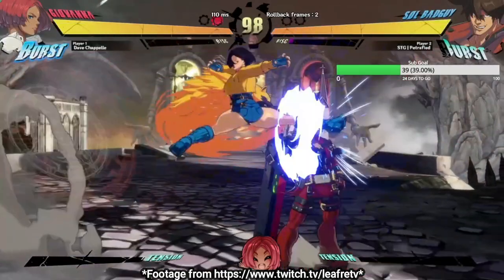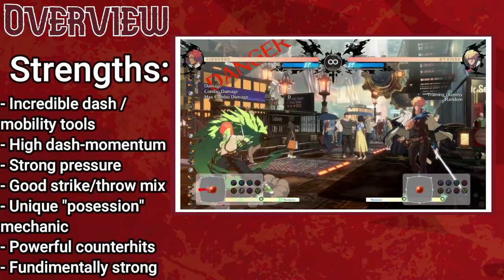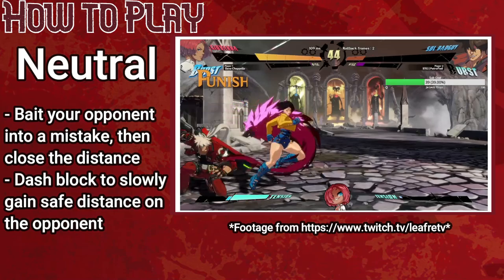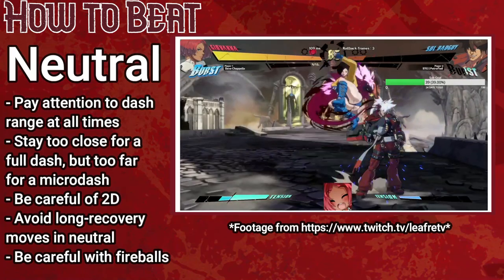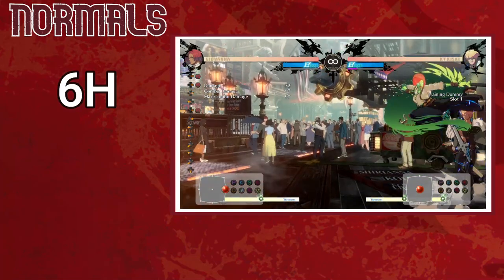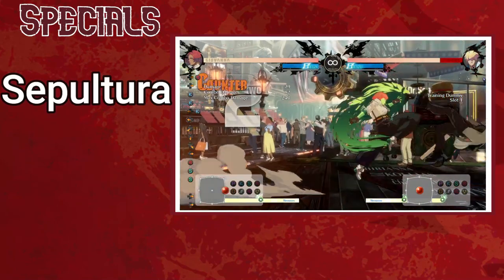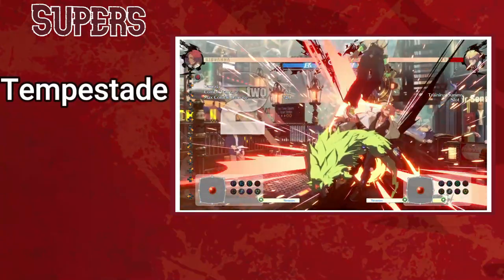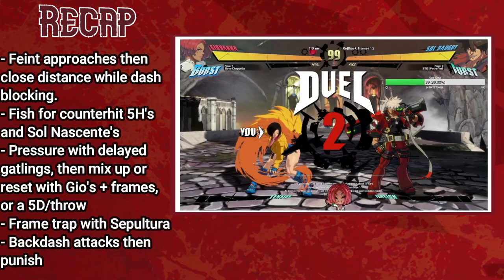GGST Character Guide #5: Giovanna | Guilty Gear Strive Character Tutorial | Combo Guide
Intro: 0:00
Overview: 1:25
Gameplan: 2:48
Toolkit: 6:08
Combos/Setups: 11:16
Conclusion: 12:36